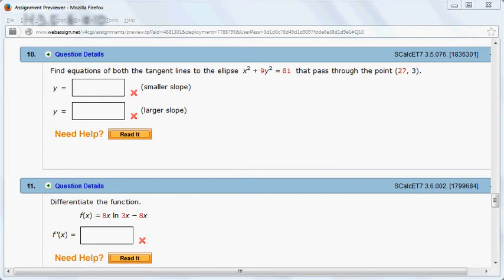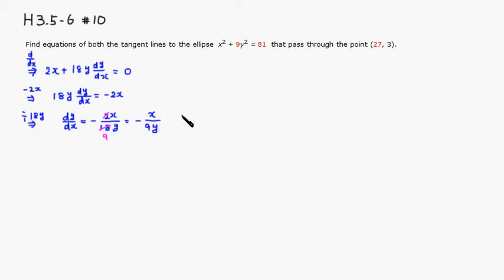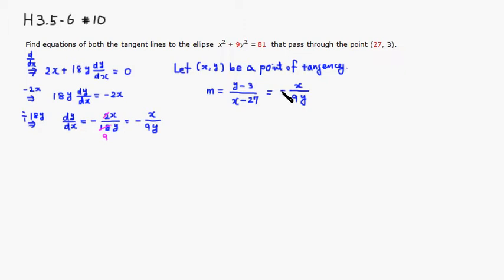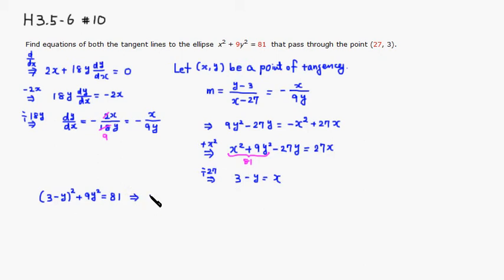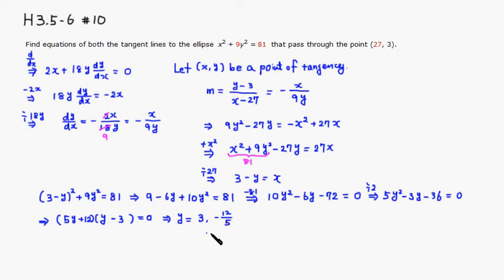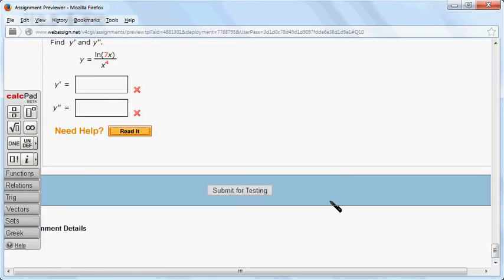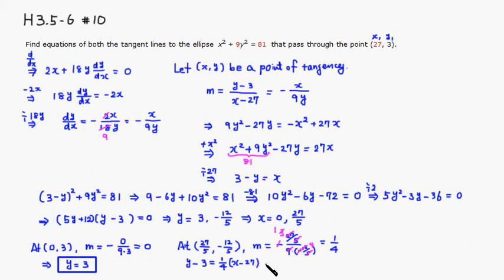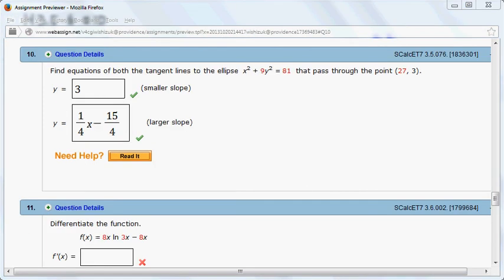MTH 131 H3.5-6 #10 (Fall 2013)